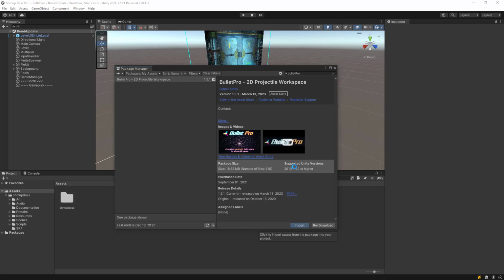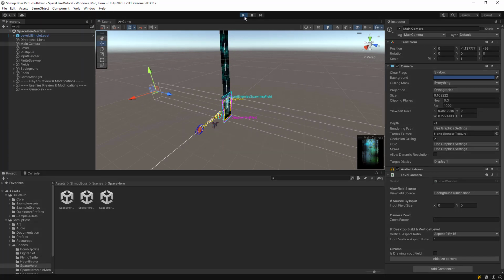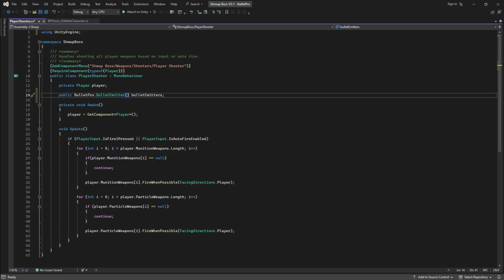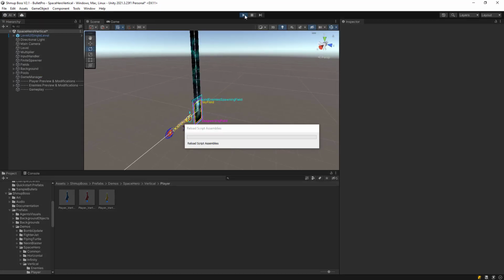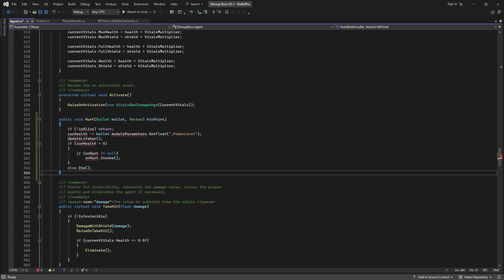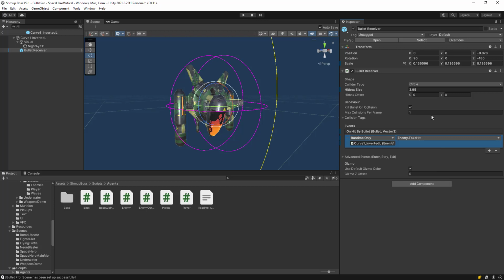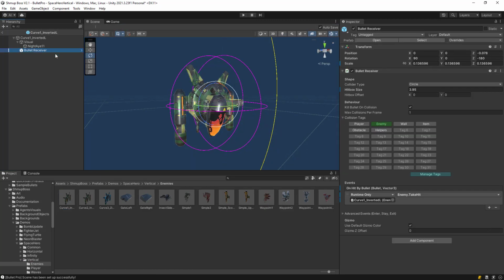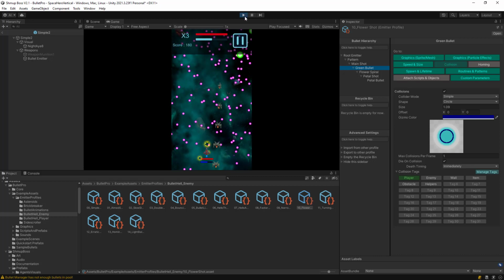Shmup Boss and BulletPro Integration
BulletPro is an external pack created by Simon Albou and is not included in Shmup Boss. A Shmup Boss user asked me if it can work with Shmup Boss so I tested briefly and recorded it.

In short, it works but you have to be aware that everything needs to have the same depth or you will need to do the trick I did to put things on different depth indices.

Additionally, if you want to use it with the boss system I have, you will need to do your own modifications to the enemy shooter which I didn't yet examine. But all in all, Bullet Pro can work with Shmup Boss and this video here shows how you can go about it.